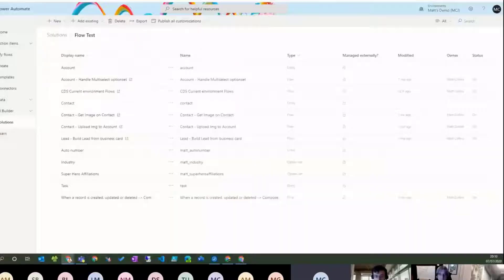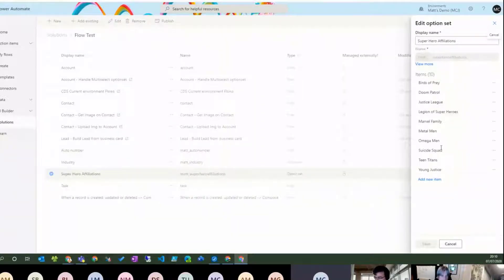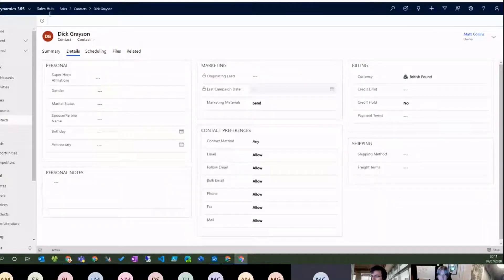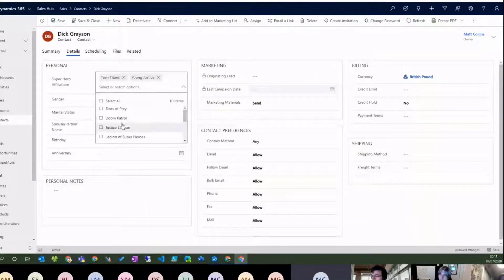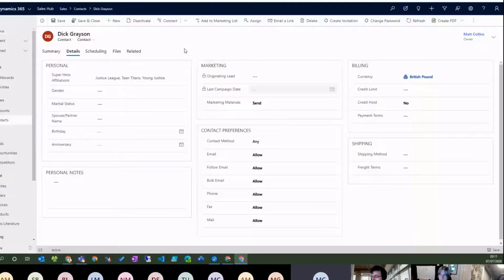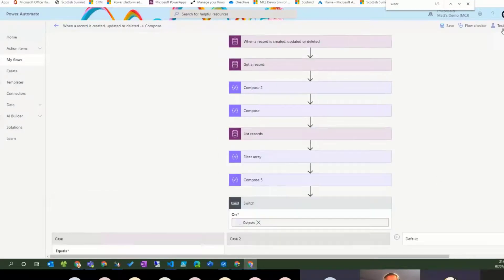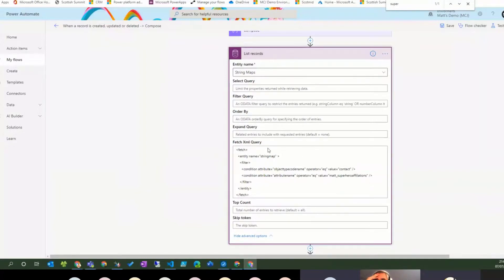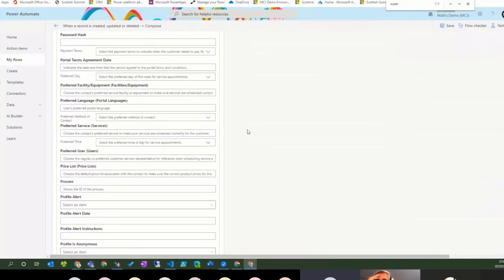July Flow Surgery: Multi-Select Optionsets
7th July 2020 @20:00
In response to the feedback of our members, we introduce a new monthly event in the Virtual Power Group. Our resident specialist, Matt Collins-Jones, will facilitate a group build session addressing some of the Power Automate challenges submitted in the Forum throughout the month.